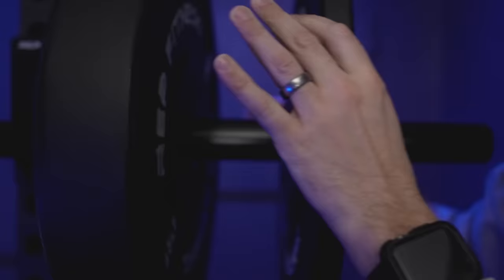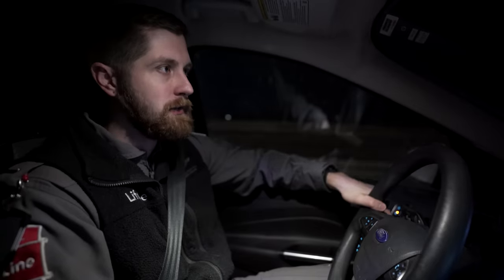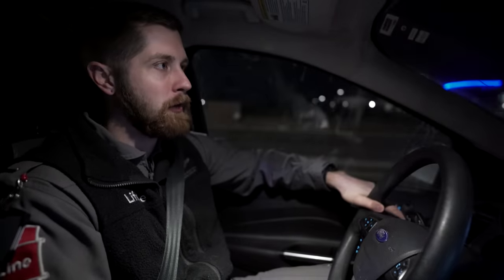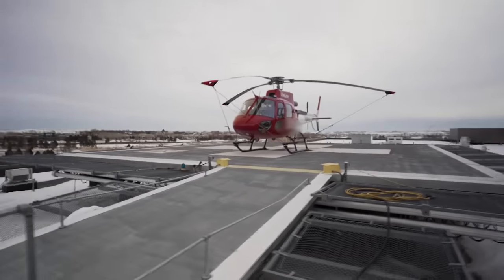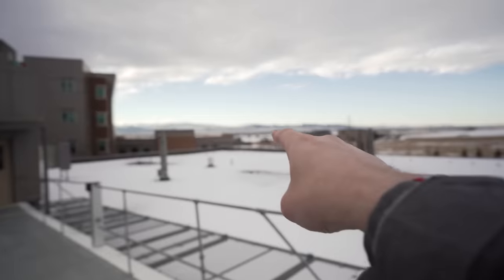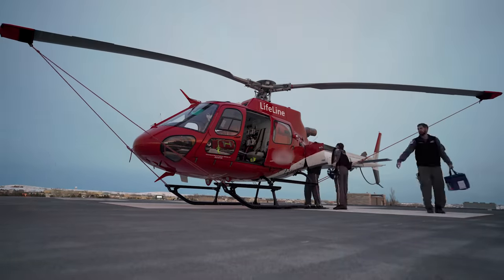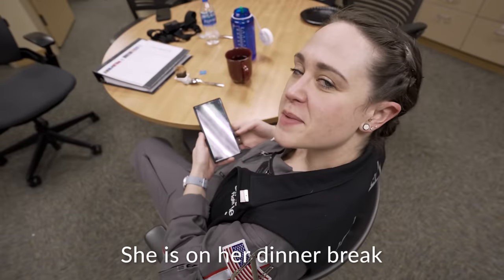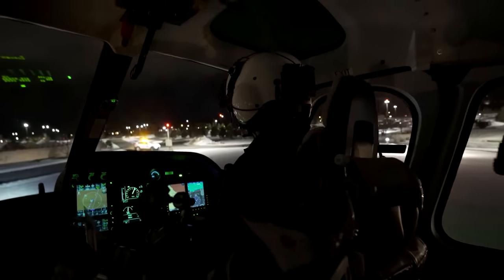A Day In the Life: Critical Care Flight Paramedic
A day in the life of a critical care flight paramedic! Come along for a full 24 hour shift working on a medevac helicopter in the Rocky Mountains and see what the job entails from start to finish.
*While editing might make it appear differently, no filming is performed while patient is onboard the aircraft*

00:00 Intro
00:38 Morning Routine
02:15 Commute
03:24 Shift Start
04:08 Helicopter Morning Check
05:45 Computer Work
06:30 Scene Flight (Cancelled)
08:21 Interfacility Transfer 1
10:28 Interfacility Transfer 2
11:30 Bed Time
11:45 Morning/Shift Change

Other PrepMedic HEMS Videos.